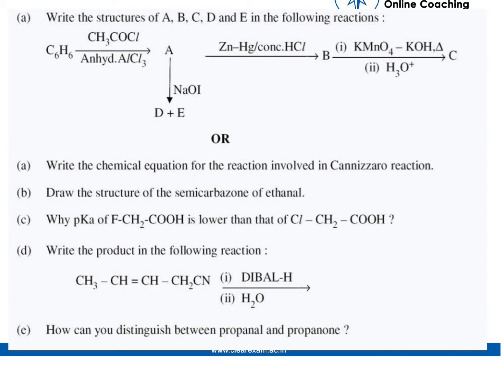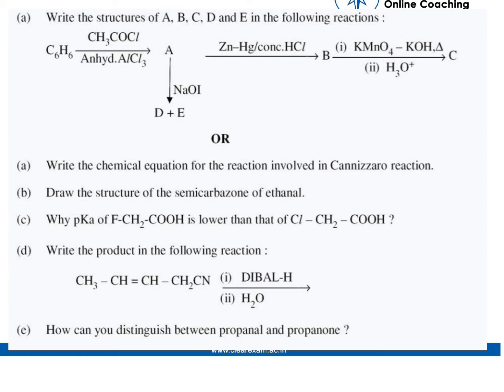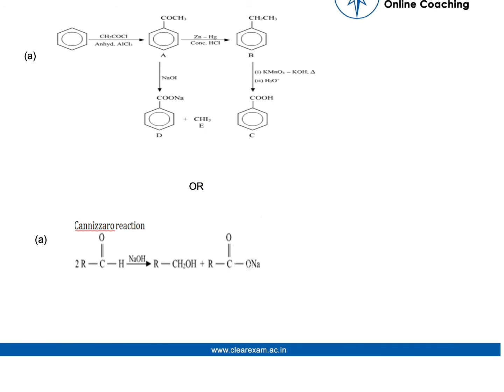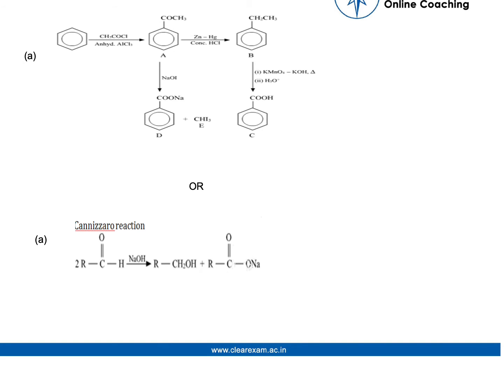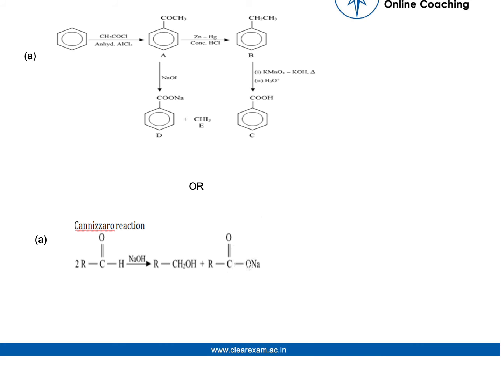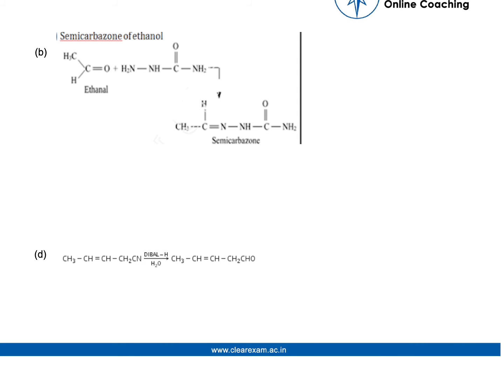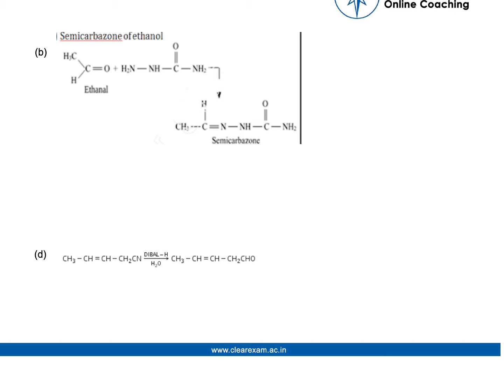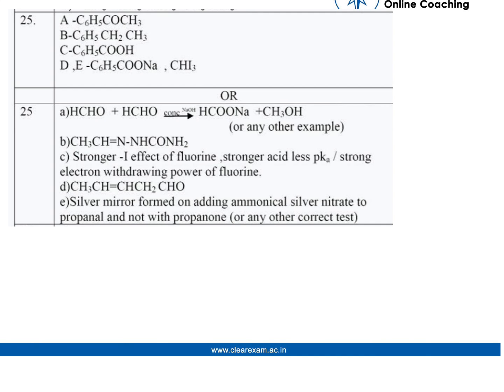CBSE Class 12th Previous Year Paper Solution 2016 | Chemistry | ClearExam | Question 25